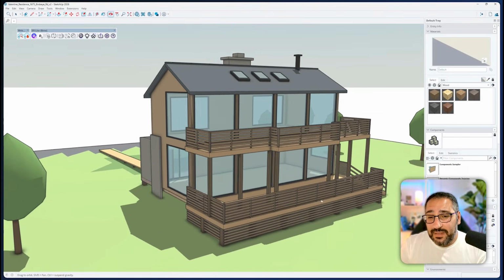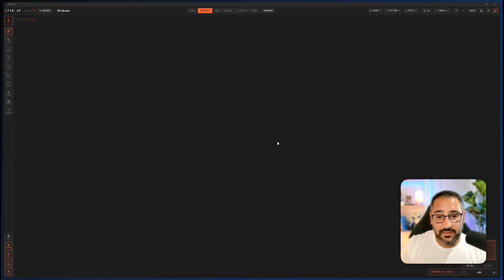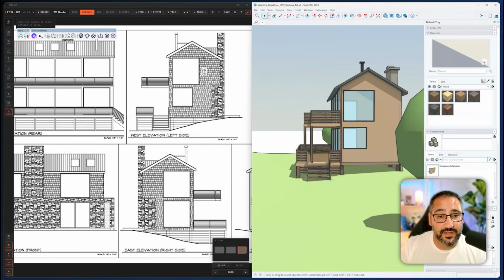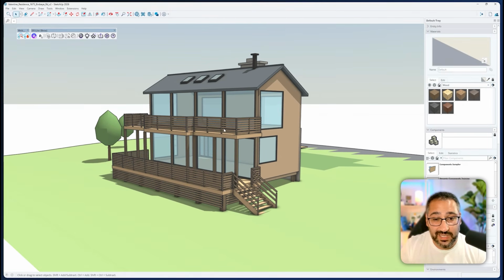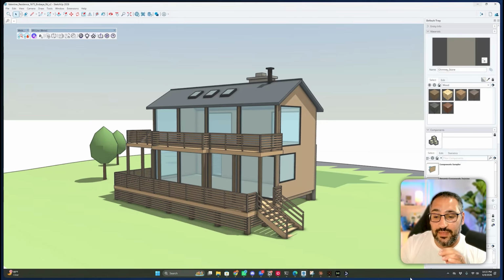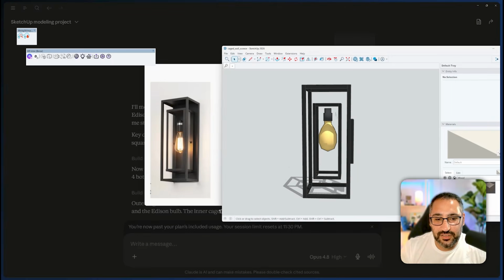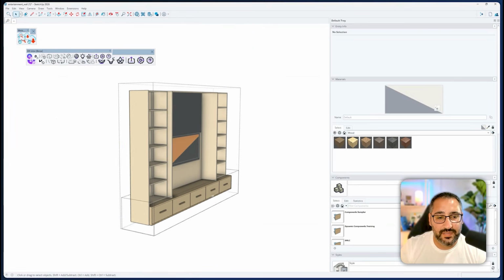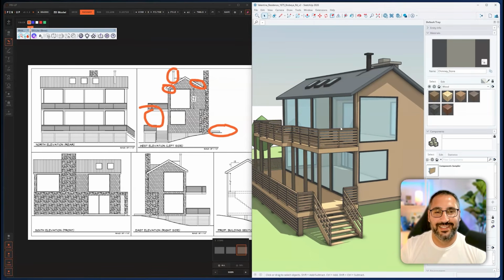Claude Can 3D Model an Entire House Now (I Tested It)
🏠 Claude's latest Fable 5 model can now generate entire 3D house models from construction drawings in under 10 minutes. I tested this new SketchUp integration using real architectural plans to see if it could replace traditional 3D modeling workflows for architects and designers.

Here's what we cover:
• Setting up Claude's SketchUp connector for automated 3D modeling
• Testing Claude with real construction drawings and floor plans
• Comparing results between Claude Opus and the new Claude Fable 5 model
• Accuracy analysis of dimensions, materials, and architectural details
• Testing furniture modeling with complex shapes like Eames chairs
• Creating interior elevations with built-in components and fixtures
• Why the results look promising but aren't quite ready for professional work

The speed is impressive but the dimensional accuracy and detail work still need human oversight. Worth testing if you're curious about AI modeling workflows, but don't expect to replace your current 3D skills just yet.

🎬 Chapters:

0:00 Intro
0:35 Setting Up Claude SketchUp Connector
1:02 Testing with Real Construction Drawings
2:05 Analyzing the Drawing Set
2:28 Reviewing Claude's 3D Model Results
4:04 Dimensional Accuracy Issues
5:25 Claude Opus vs Fable Comparison
6:23 Testing Furniture Modeling
7:51 Interior Elevation Modeling
10:50 Professional Use Limitations
12:02 Future of AI 3D Modeling